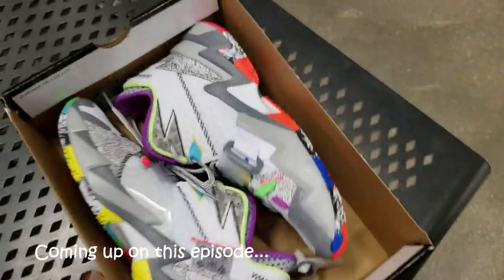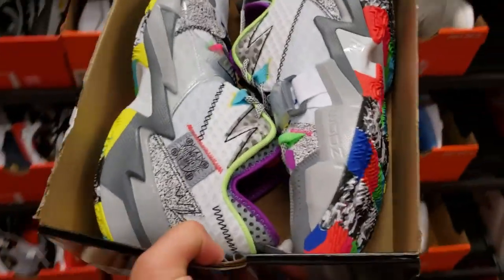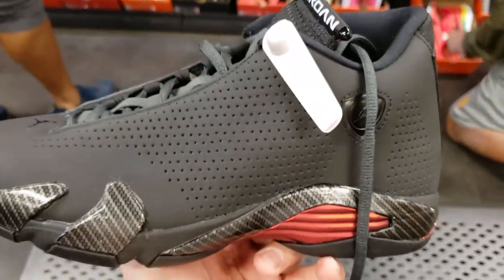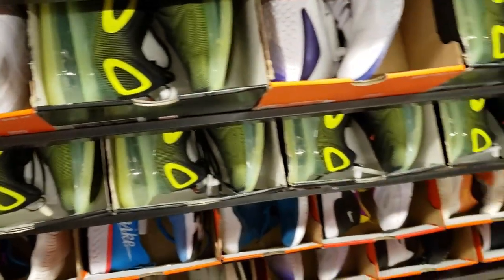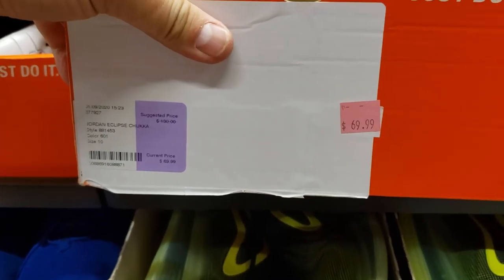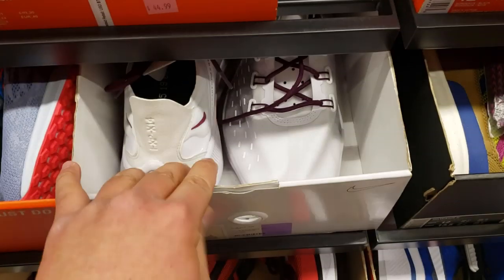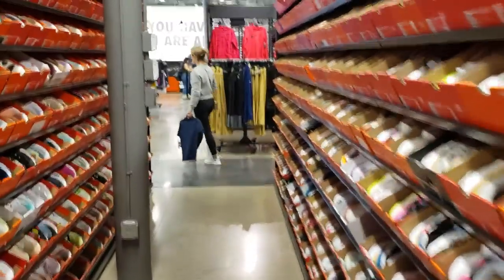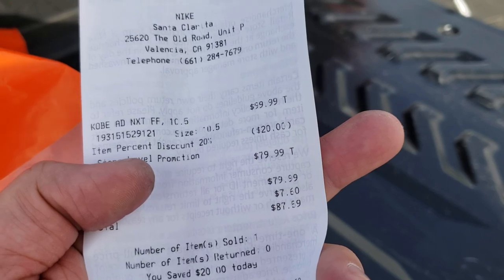The Friday Before @ The Nike Outlet Clearance Center..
This trip to the Nike Clearance Center took place this past Friday. This video was released in the order of the visits and in no way was this video intended to be released solely due to the Kobe AD Nxt find... RIP to the great Kobe Bryant. We all miss you.

This Nike Clearance Center is where all the resellers go to find deals. There's definitely good reason since they have all the heat for cheap. This trip didn't have the cheapest deals but there were definitely some super solid deals on newly released sneakers. Getting discounts on new sneakers is always dope. Found a crazy easy flip as well.

Nike Clearance Center Santa Clarita